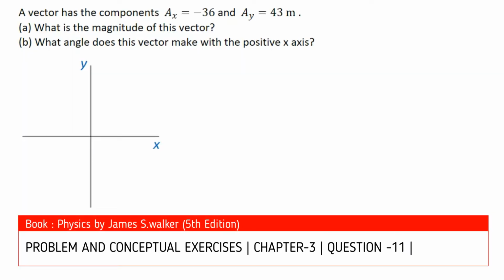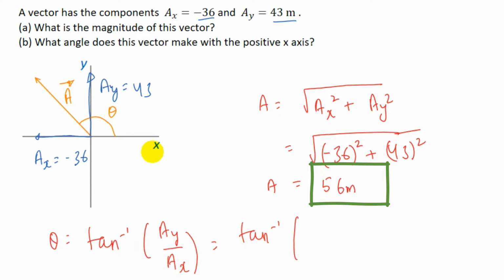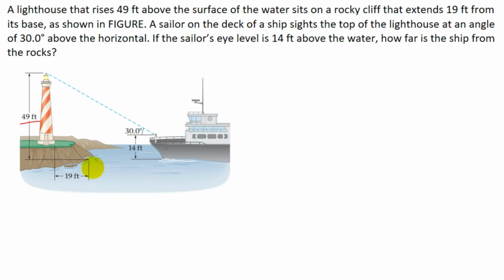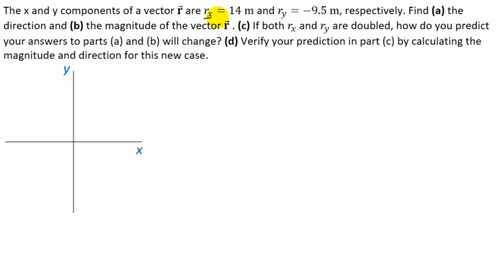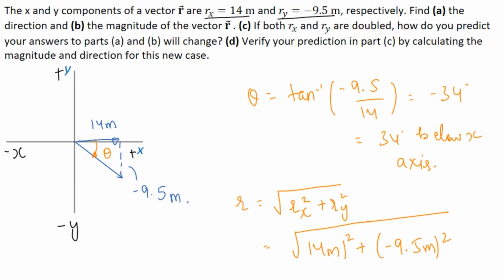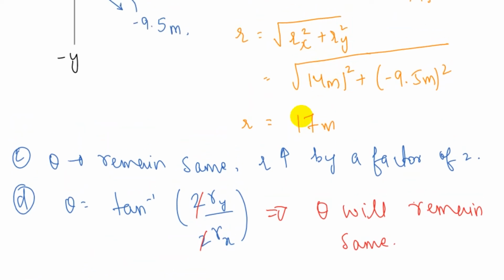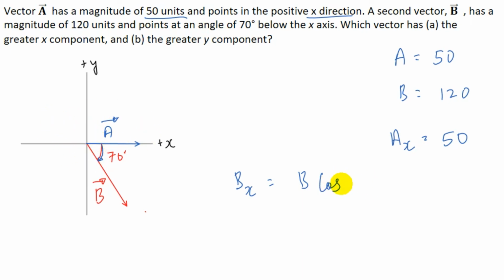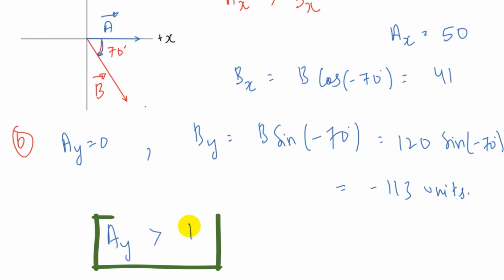apphysics | Video solution of Ch 3 | P&C Exercises (Q11 - Q17) | James S. walker 5th Edition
Hey viewers in this video I have discussed the PROBLEMS AND CONCEPTUAL EXERCISES (Q11 - Q17)  of chapter 3 (Vector's in Physics) from the book James S. Walker (5th Edition).

Question Discussed :

PROBLEMS AND CONCEPTUAL EXERCISES (Chapter 3), Question 11 :
A vector has the components  A_x=−36 and  A_y=43 m .
(a) What is the magnitude of this vector?
(b) What angle does this vector make with the positive x axis?

PROBLEMS AND CONCEPTUAL EXERCISES (Chapter 3), Question 13 :
A lighthouse that rises 49 ft above the surface of the water sits on a rocky cliff that extends 19 ft from its base, as shown in FIGURE. A sailor on the deck of a ship sights the top of the lighthouse at an angle of 30.0° above the horizontal. If the sailor’s eye level is 14 ft above the water, how far is the ship from the rocks?

PROBLEMS AND CONCEPTUAL EXERCISES (Chapter 3), Question 15 :
The x and y components of a vector r ⃗  are r_x=14 m and r_y=−9.5 m, respectively. Find (a) the direction and (b) the magnitude of the vector r ⃗  . (c) If both r_x  and r_y  are doubled, how do you predict your answers to parts (a) and (b) will change? (d) Verify your prediction in part (c) by calculating the magnitude and direction for this new case.

PROBLEMS AND CONCEPTUAL EXERCISES (Chapter 3), Question 17 :
Vector A ⃗   has a magnitude of 50 units and points in the positive x direction. A second vector, B ⃗   , has a magnitude of 120 units and points at an angle of 70° below the x axis. Which vector has (a) the greater x component, and (b) the greater y component?

Timeline:
0:00 - Introduction
0:11 - Welcome
0:36 - Exercise of Ch -3, Q -11, James S. walker
3:10 - Exercise of Ch -3, Q -13, James S. walker
5:19 - Exercise of Ch -3, Q -15, James S. walker
9:24 - Exercise of Ch -3, Q -17, James S. walker
12:30 - Goodbye